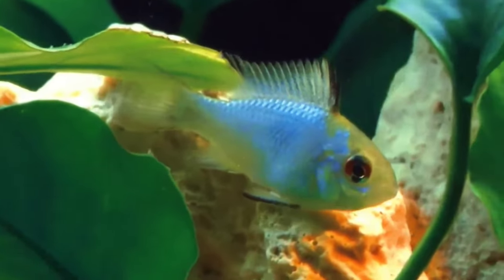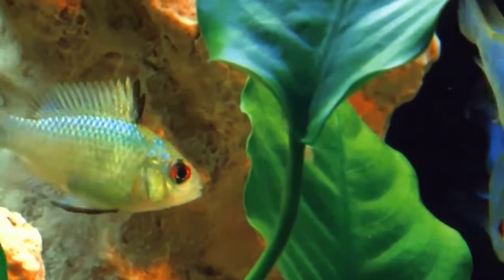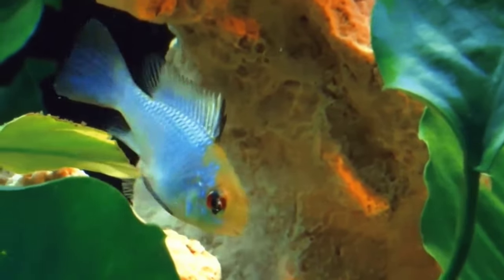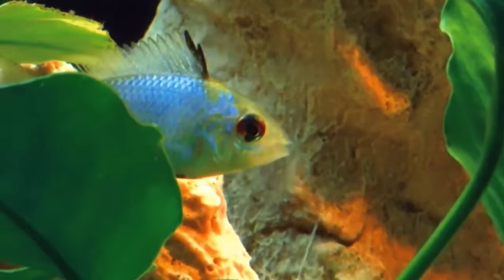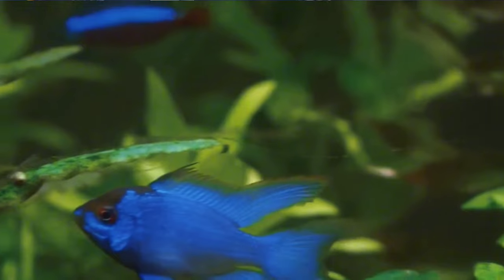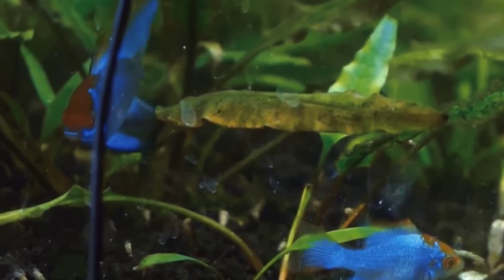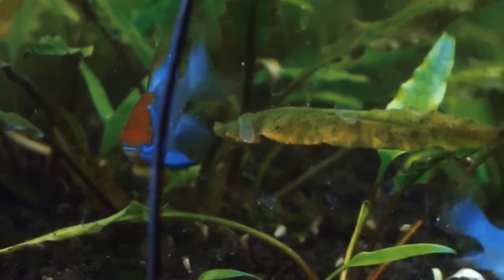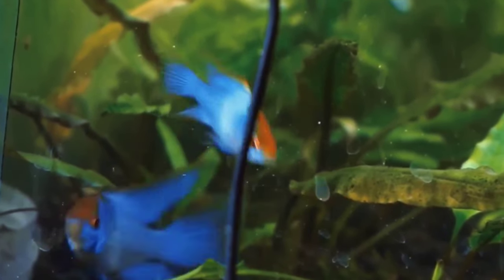Why Electric Blue Rams Might Disappoint You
The Electric Blue Ram Cichlid is undeniably a stunning and captivating fish. However, its beauty comes at a price. This particular fish is quite expensive to purchase. Moreover, it is important to note that the Electric Blue Ram Cichlid is also quite delicate, especially under the wrong conditions. As a new or beginner fishkeeper, it is crucial to understand that acquiring this fish may result in wasted money unless you are fully prepared to provide the necessary specifications for its optimal growth and well-being.

To ensure the Electric Blue Ram Cichlid thrives in your tropical aquarium fishtank, specific conditions must be met. This fish requires a carefully regulated environment, including appropriate water temperature, pH levels, and water quality. Additionally, providing a suitable diet is essential for its overall health. Neglecting these requirements can lead to stress, illness, and even death for the Electric Blue Ram Cichlid.

In conclusion, while the Electric Blue Ram Cichlid may be visually captivating, it is crucial to consider the financial investment and the level of care required before purchasing this fish. As a new or beginner fishkeeper, it is important to thoroughly research and understand the specific needs of this species to ensure its well-being and longevity in your tropical aquarium fishtank.

Color: Vibrant Blue with some orange/yellow coloring
Size: 1-2 inches long (2.5-5 centimeters)Behavior:Mostly Peaceful (slightly aggressive when breeding)
Lifespan: 2-4 Years in CaptivityDiet:Omnivorous
Tank Size: 20-Gallon Minimum (for a pair)
Tank Set-Up: A mixture of densely planted areas and lots of swimming space
Tankmates: Fish with Similar Size, Temperament, and Water Temperatures
Family: CichlidScientific Name: Mikrogeophagus ramirezi